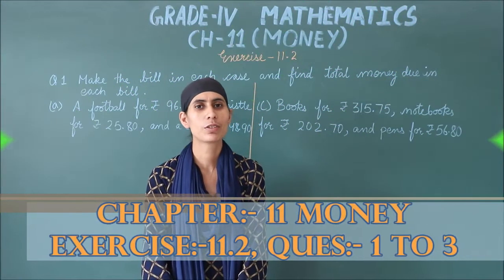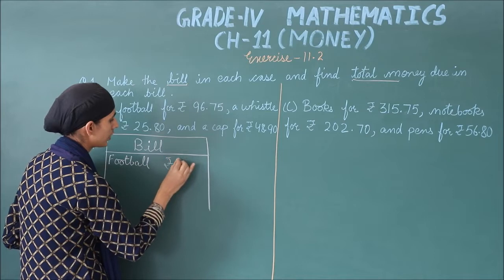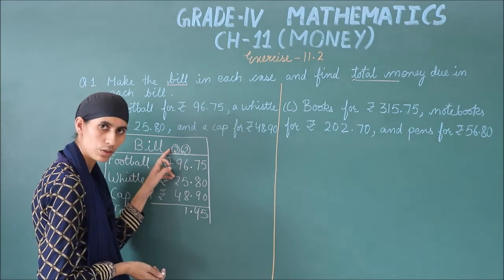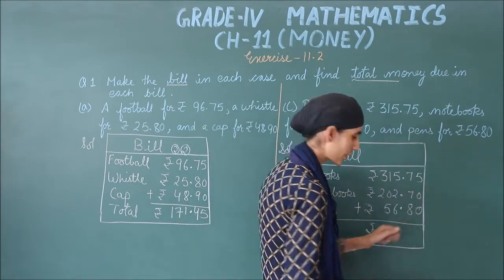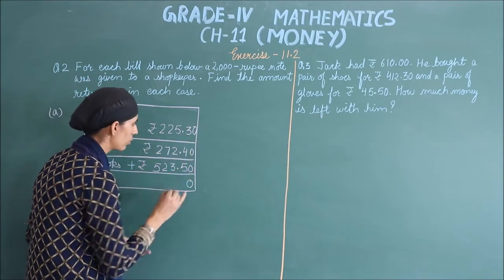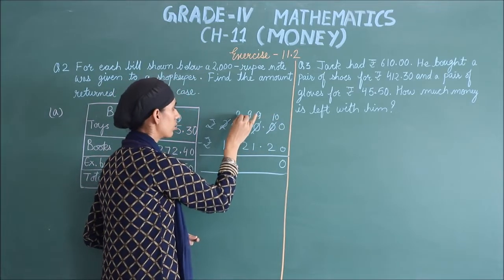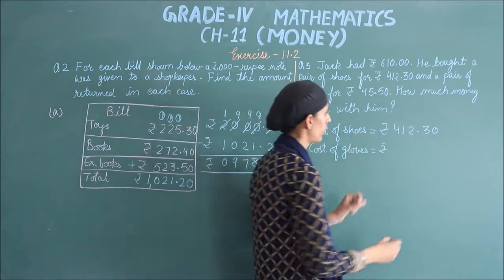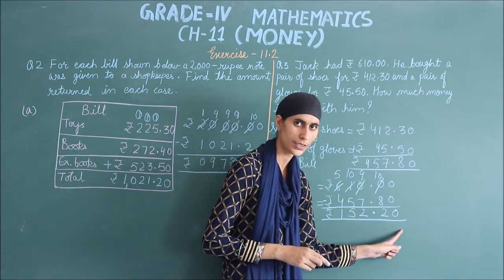RIS // CLASS:- 4TH // SUBJECT:- MATHS // CHAPTER:- 11 'MONEY' EXERCISE:-11.2 QUES:- 1 TO 3 //